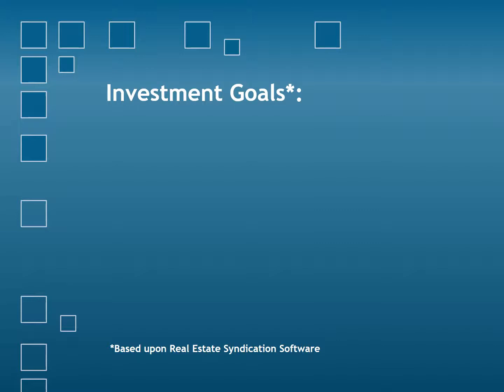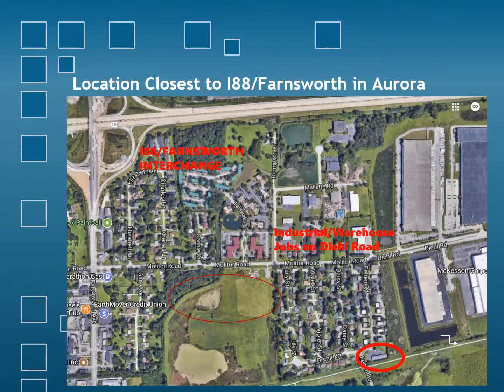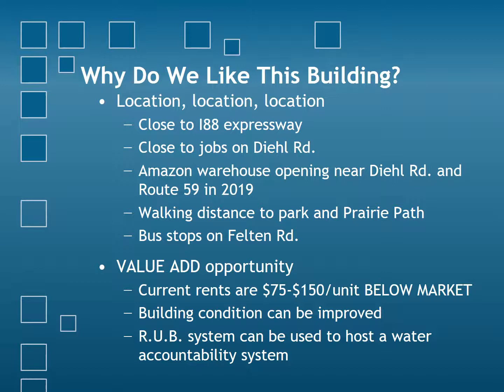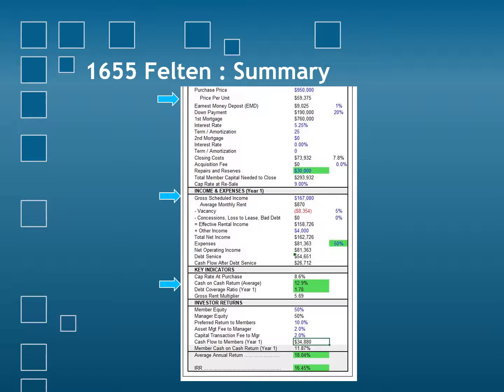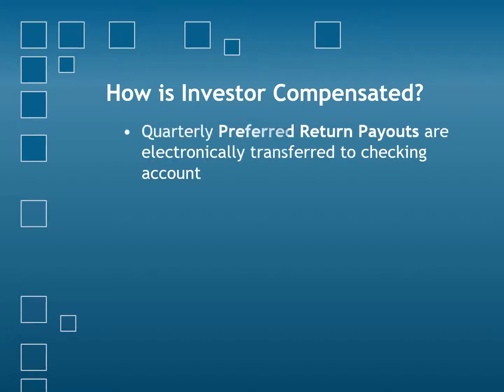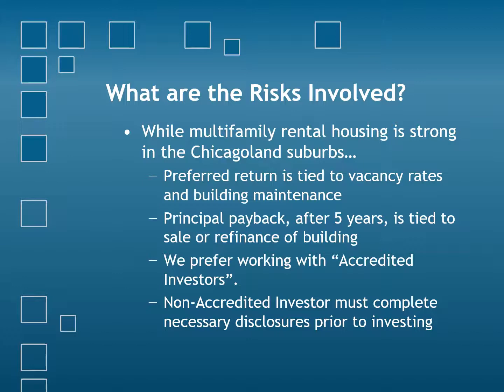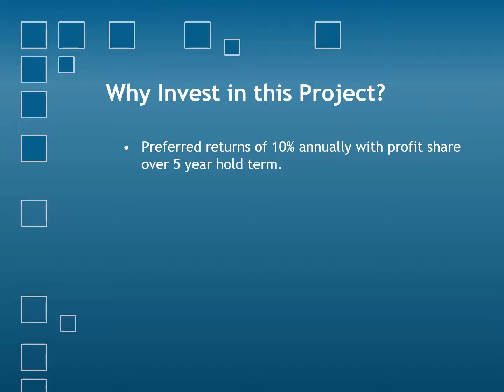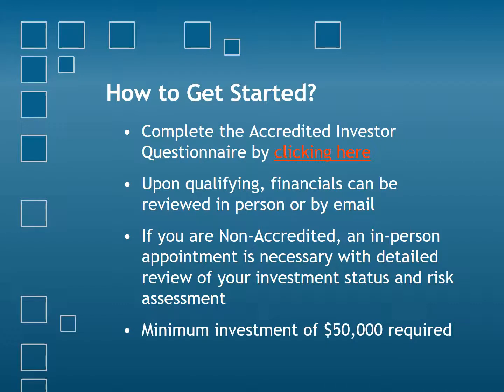1655 Felten Road Presentation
An overview of the real estate syndication project being launched at 1655 Felten; Aurora.